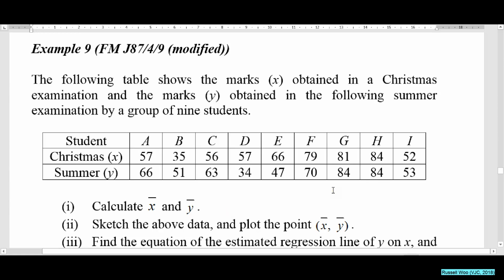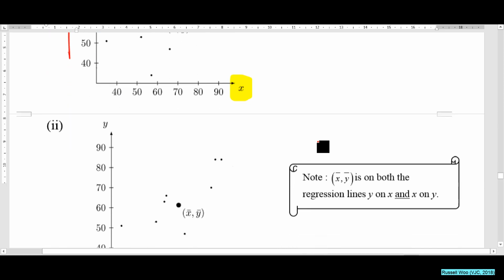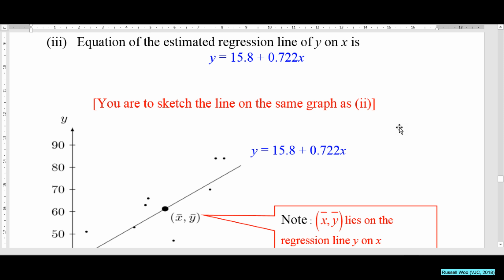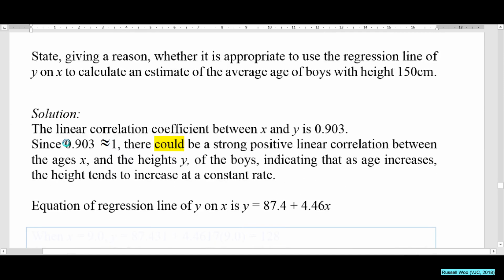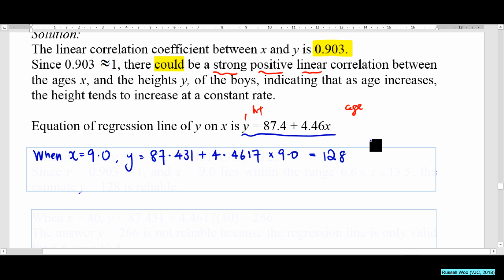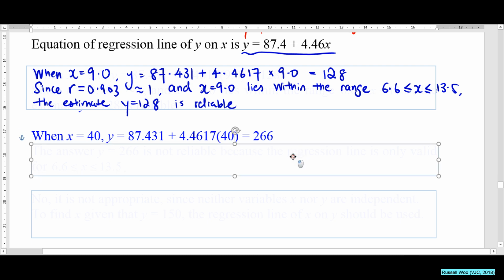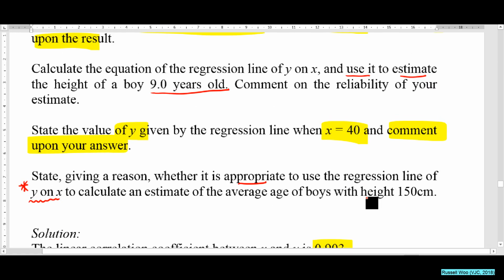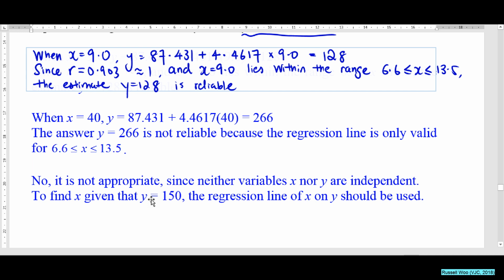Stats 6: Correlation and Linear Regression #8 Example 9 and 10